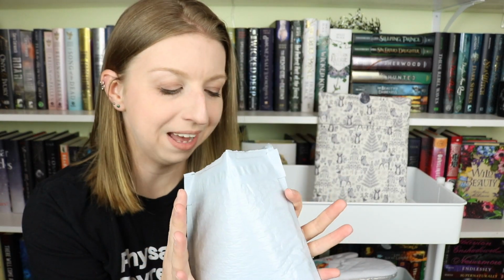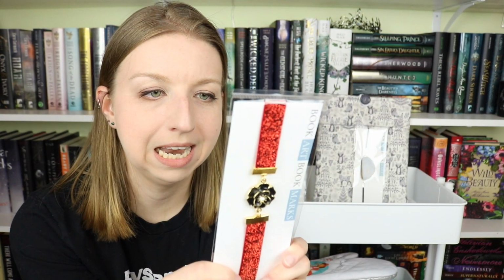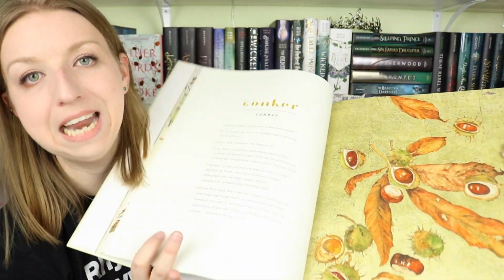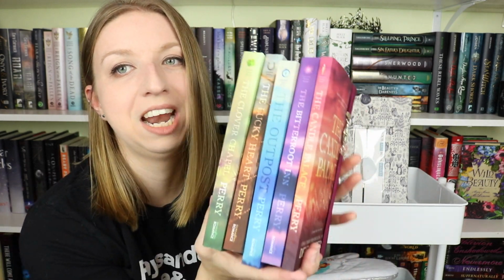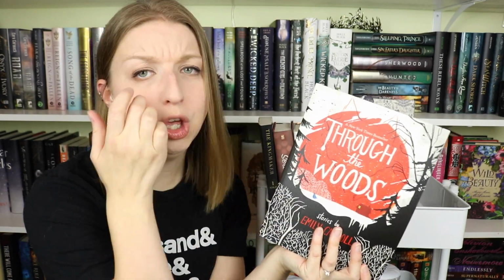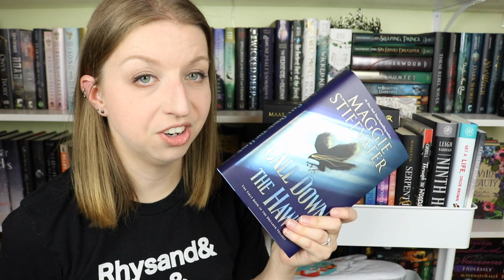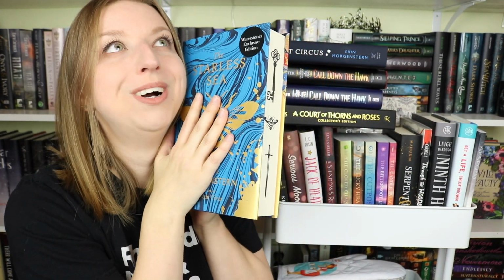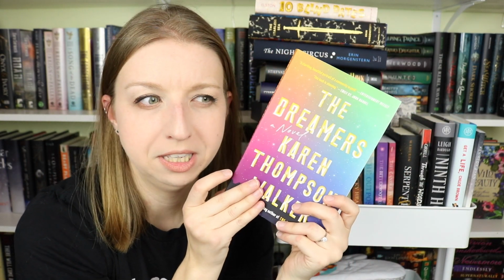Book Haul | Nov 2019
Thank you to Olivia: @stageybookish on everything!!

Referral/Rep Codes:

SewHappyStitchHappy: PONY10
BookArtBookMarks: PONY10

Amazon Wishlist

Chelsea Palmer
Windsor, PA 17366